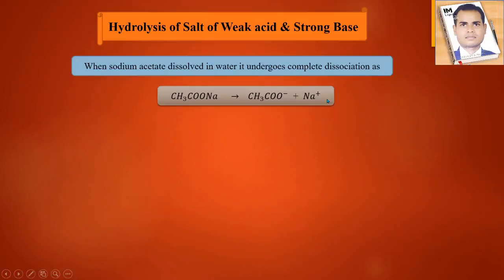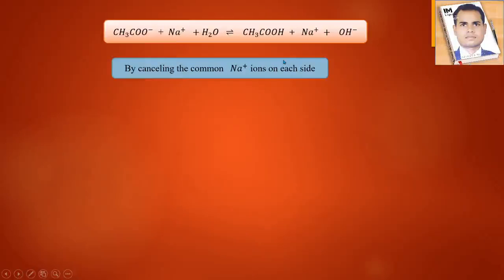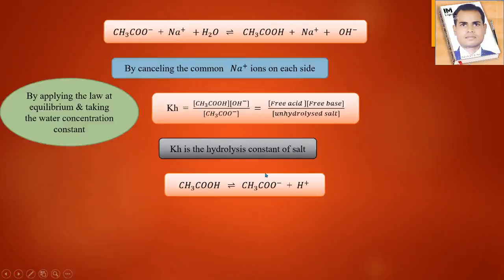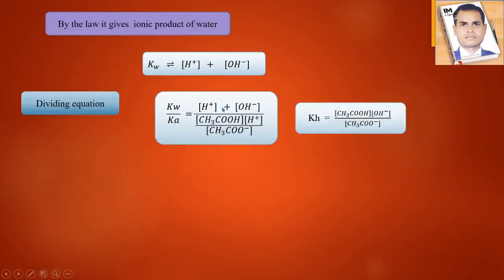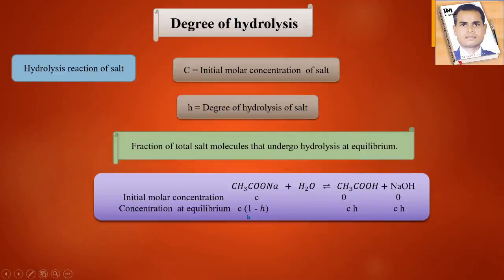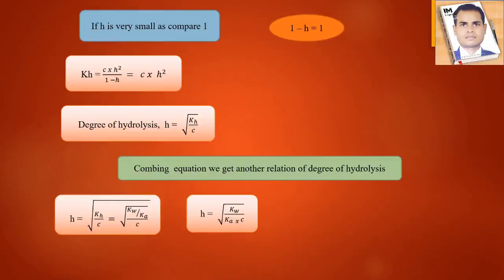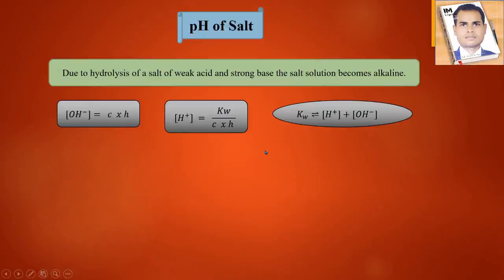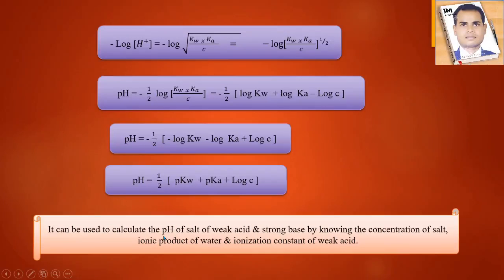Hydrolysis of salt of Weak acid & strong base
Ionic Equilibria (Physical Chemistry)